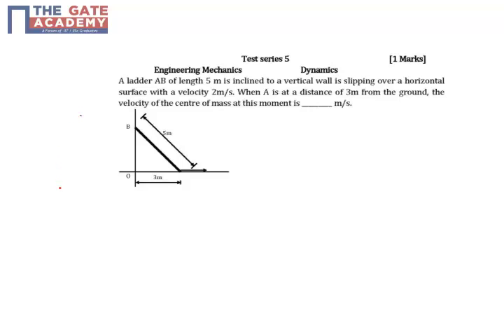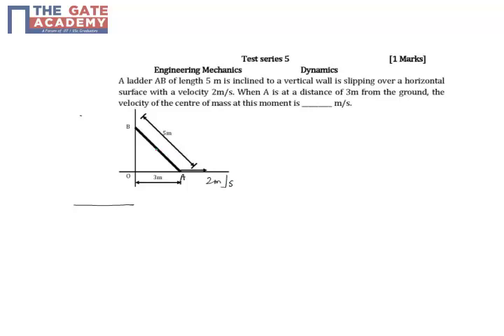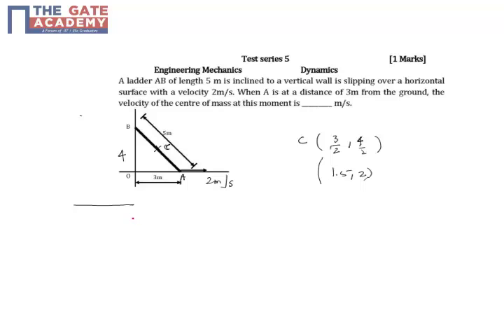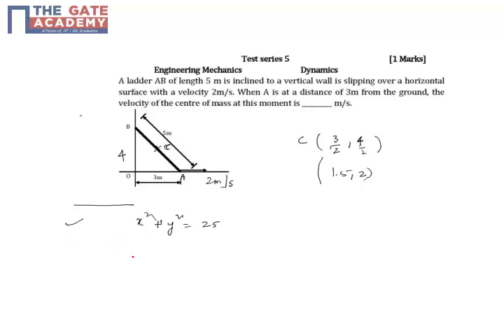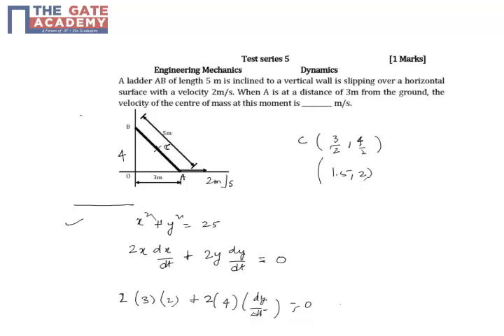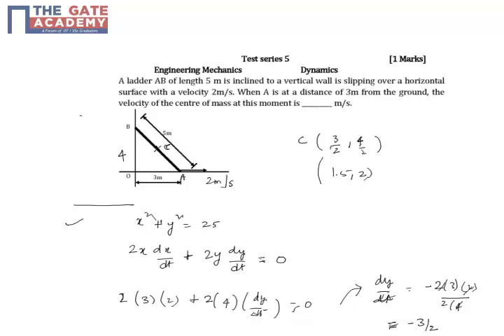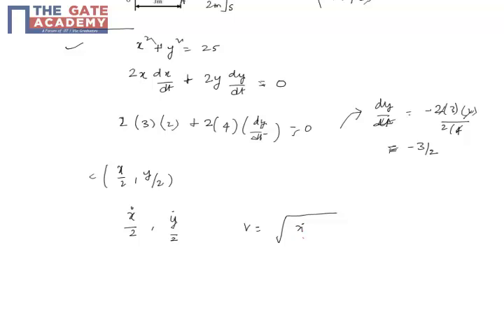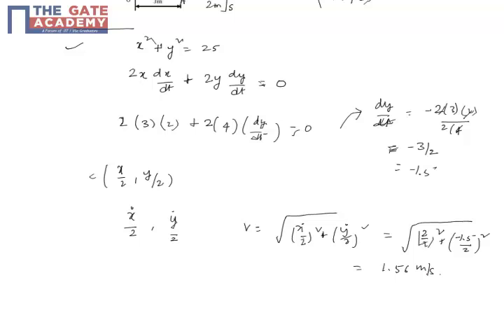GATE 15 ME TS 5 Q No 4